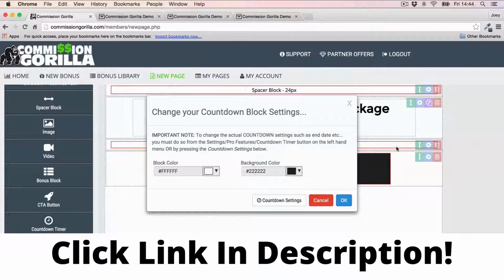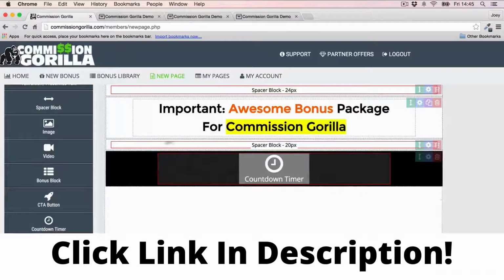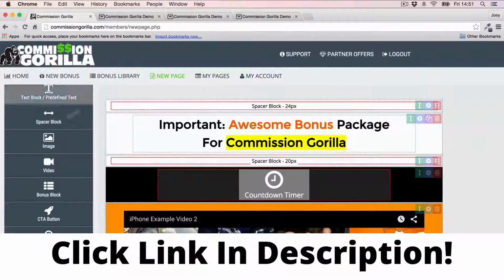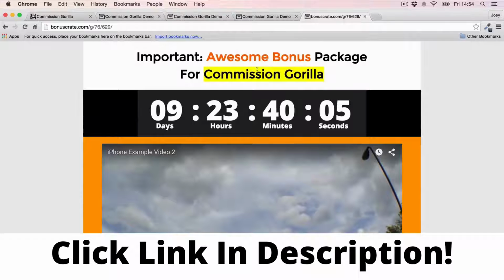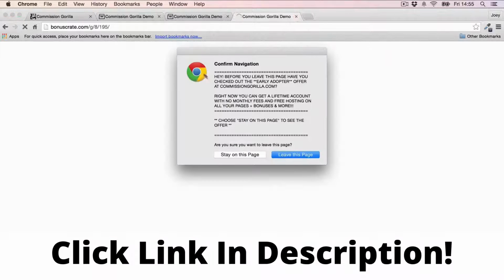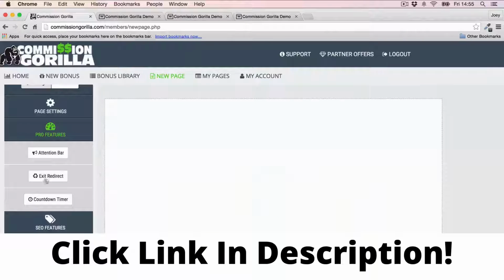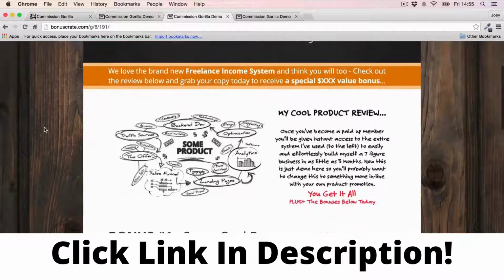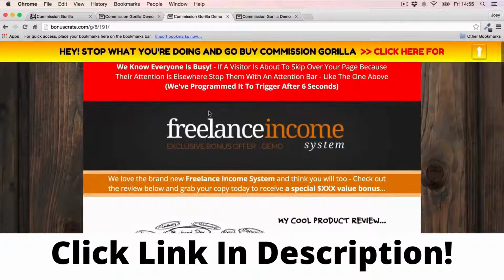Commission Gorilla V3 2021 - Commission Gorilla V3, Commission Gorilla V3 Review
commission gorilla v3 2021 - commission gorilla v3 review and demo 2021.

commission gorilla v3, commission gorilla v3 review.